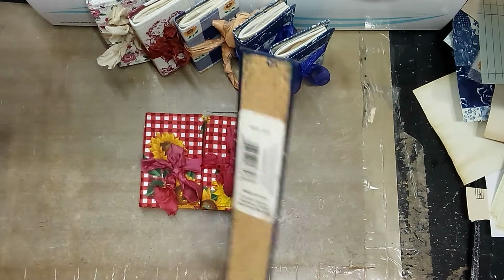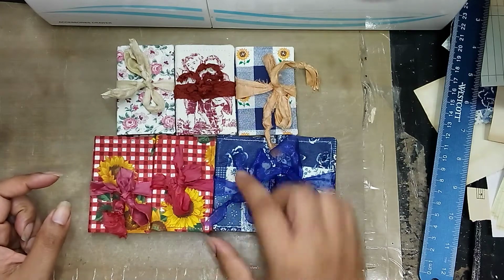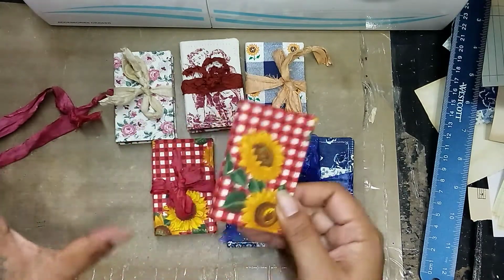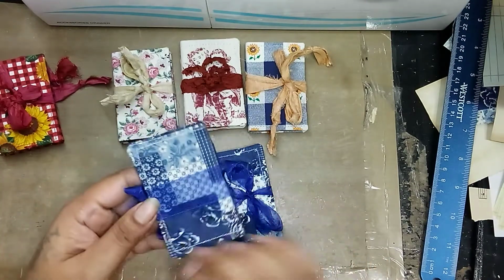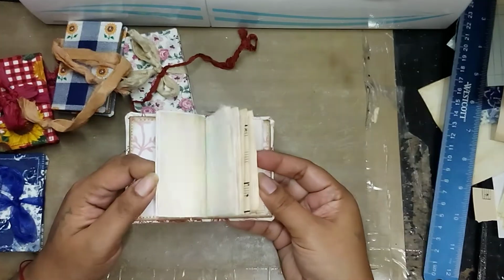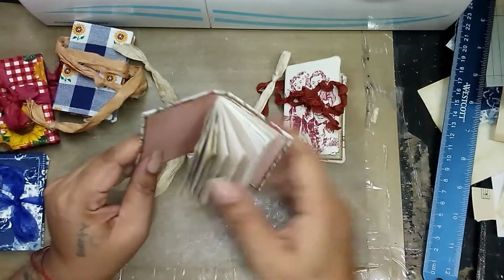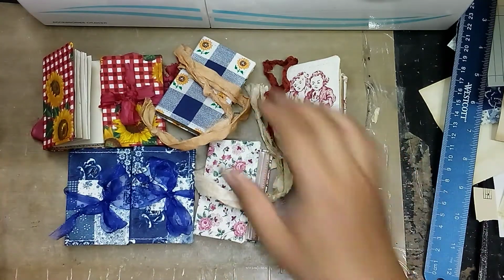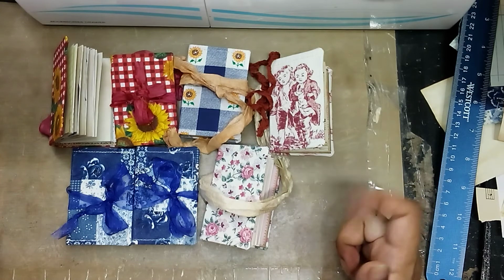Working on the mini journals ~ Final show and tell!